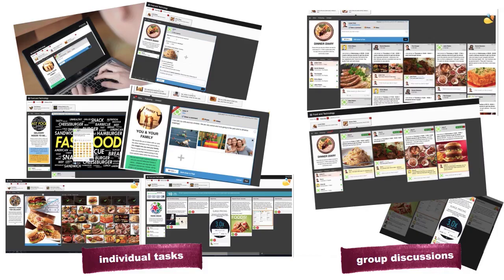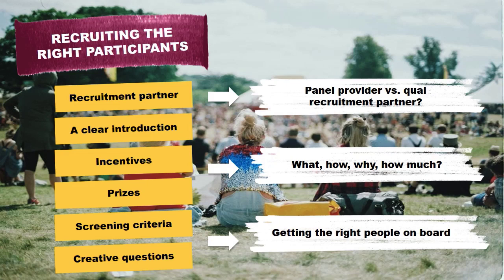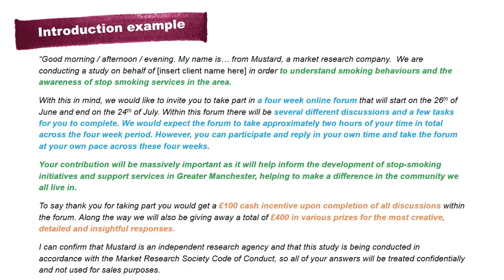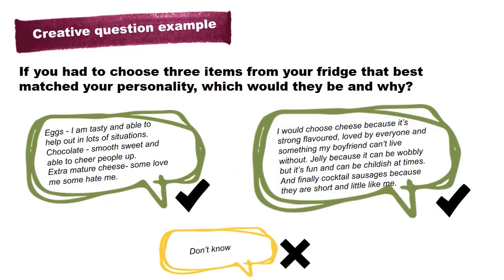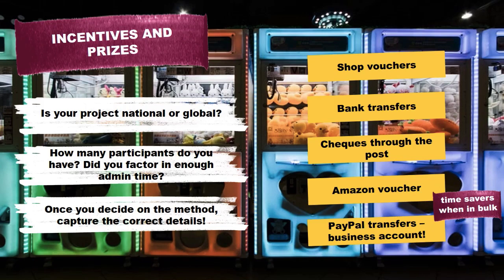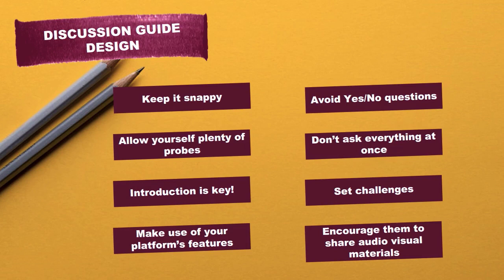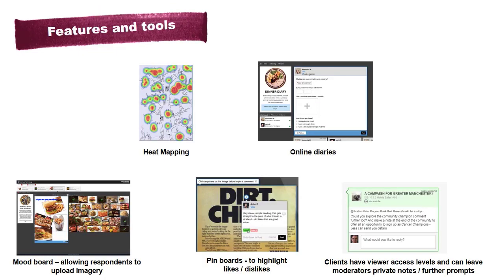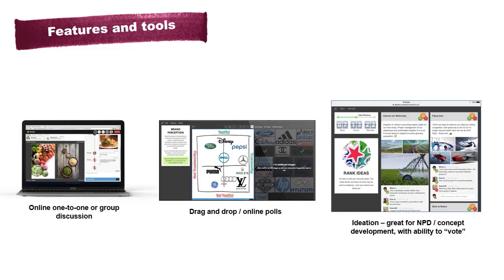How to conduct successful online communities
Online communities are already an established method used in market research, and a great way to create meaning and generate insights with research participants. During this webinar Irina will talk you through all aspects of a research project that successfully uses this method:

- research design and set-up, including how to design your discussion guide and select the most suitable projective and creative techniques to use in an online environment;
- fieldwork and data collection, including how to keep participants motivated and involved;
- analysis, reporting and how to make sense of immense amounts of data to deliver powerful stories to your audiences.
Irina will come equipped with practical tips and tricks on how to use online communities successfully and bring examples of projects that showcase this.